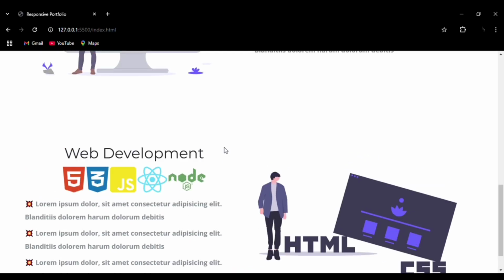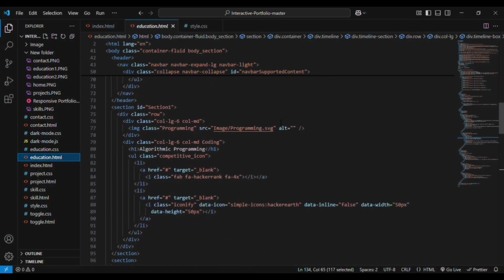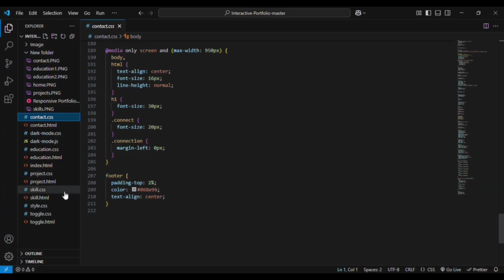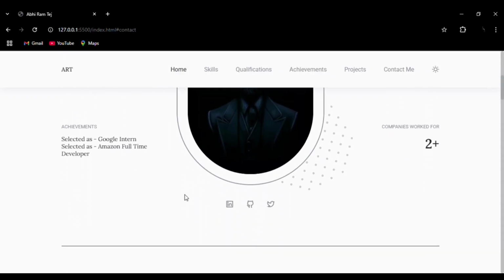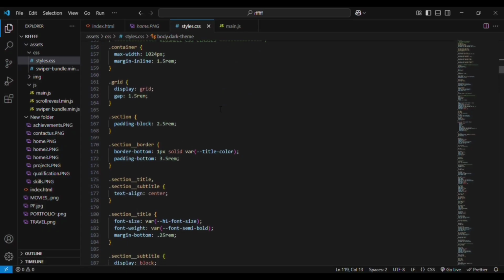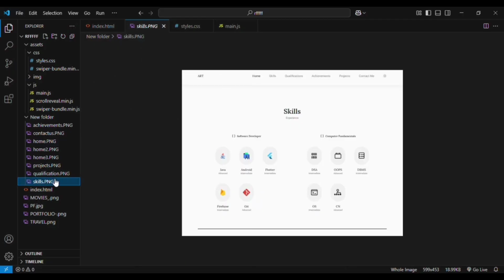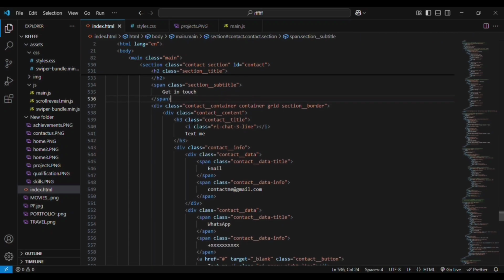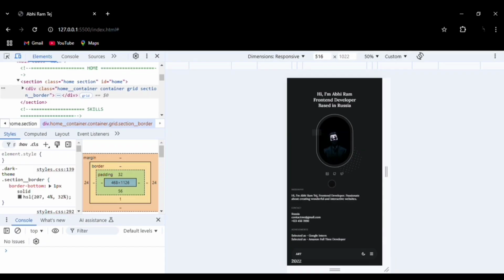Master Frontend Web Development With 2 Real World Portfolios Using Html CSS JS Beginners to Advanced